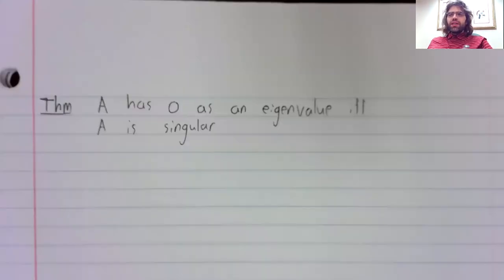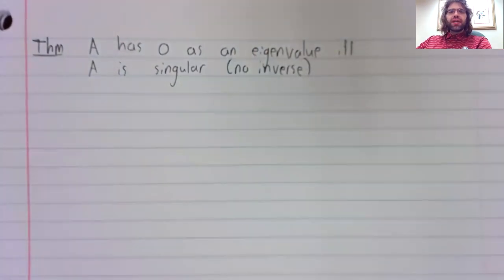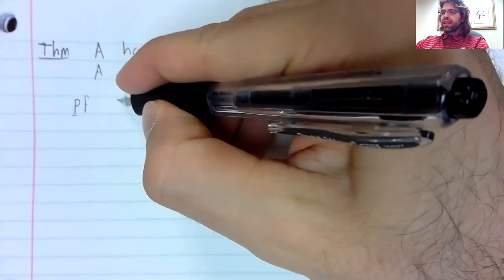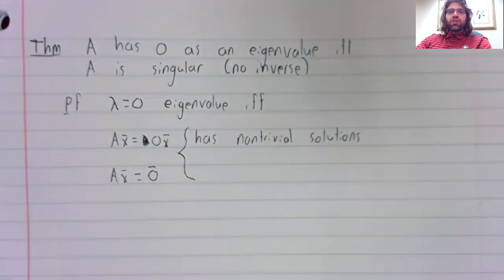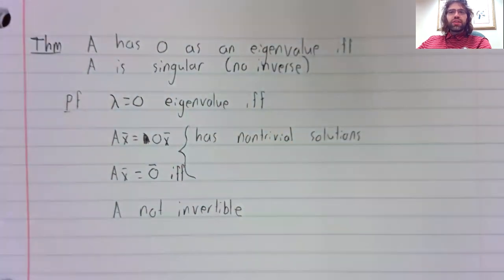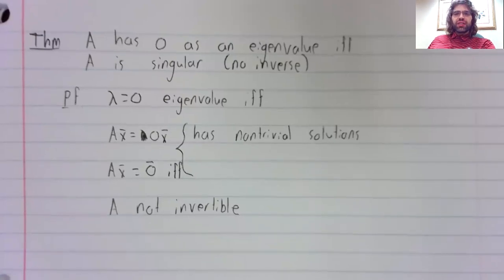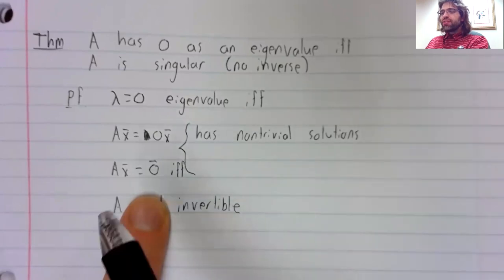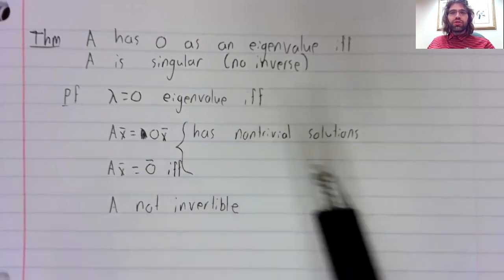LA, Section 5 1, Eigenvalue of 0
A matrix has 0 as an eigenvalue if and only if it is singular.  This material is from Section 5.1 of your textbook.